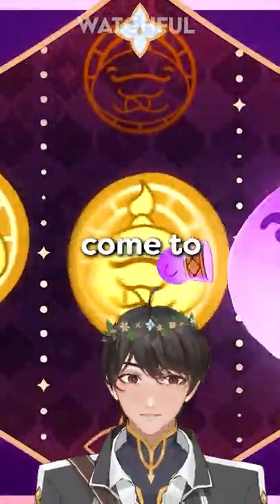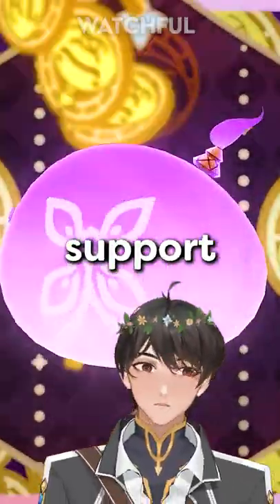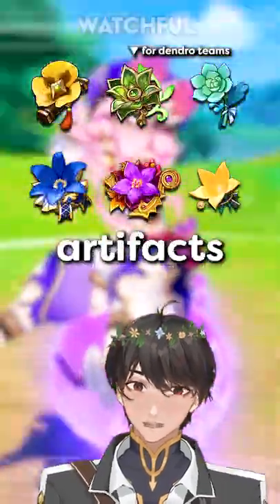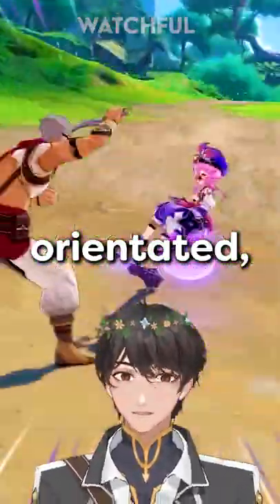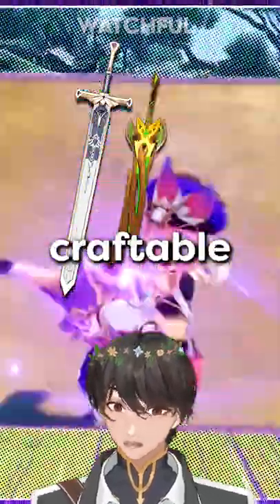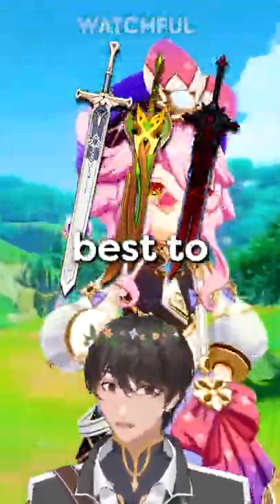How to build Dori & Jinni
She's a cool new little electro character, it's nice to have more electro healers and it looks like she could be a great battery!

Thanks for taking the time to watch my content!